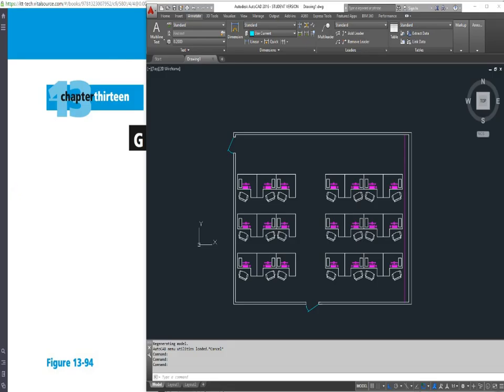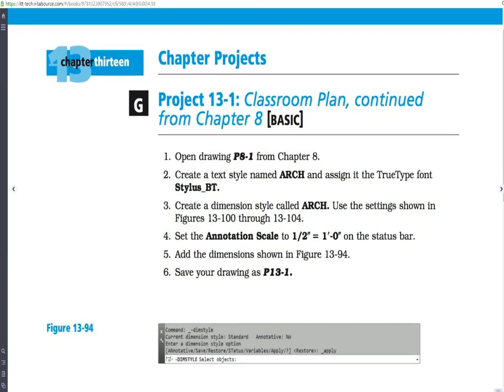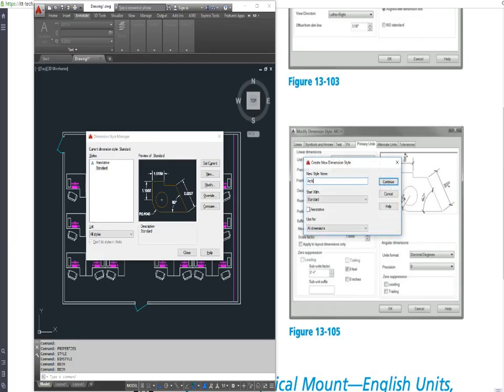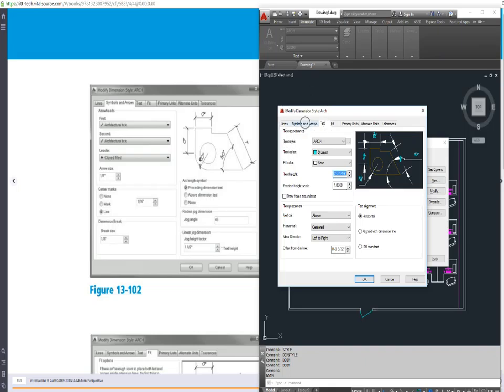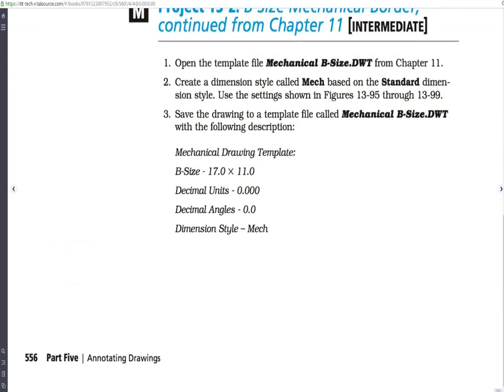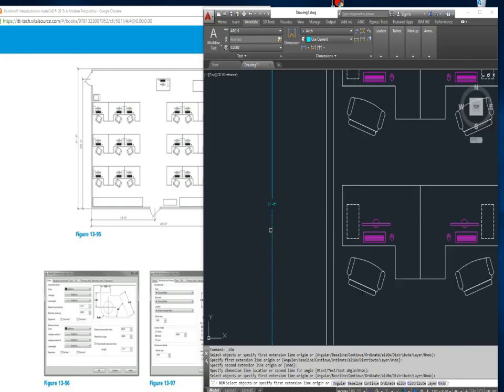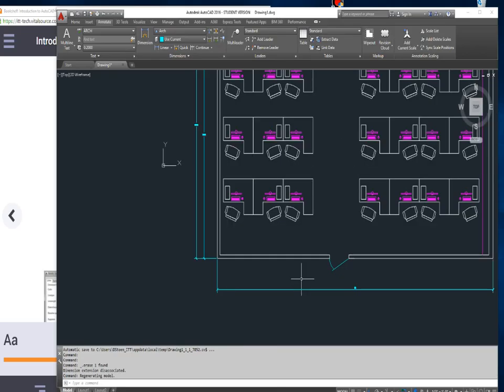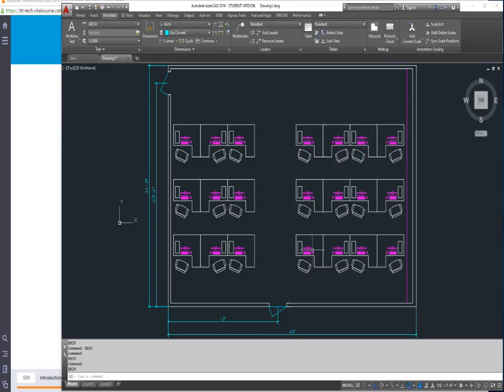Cad Methods Lab 4.1 Part 1 Project 13-1